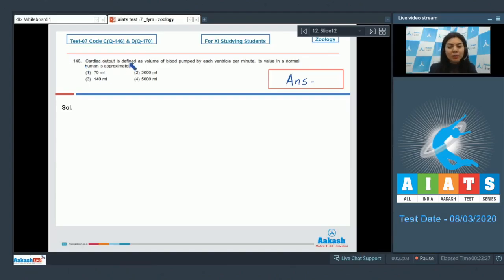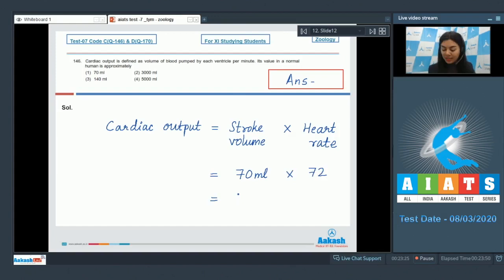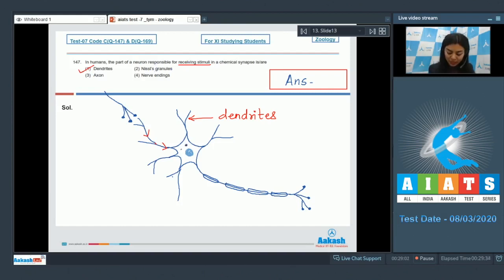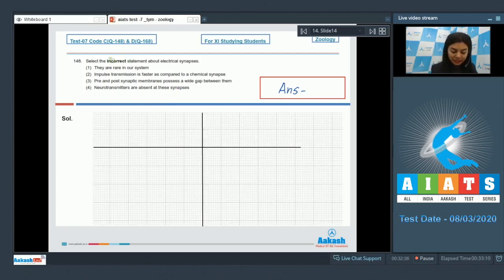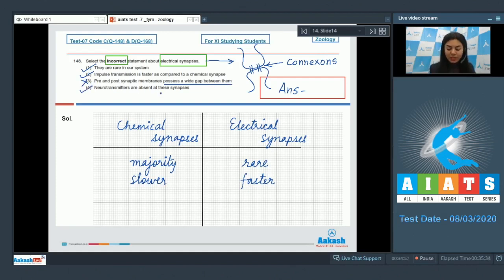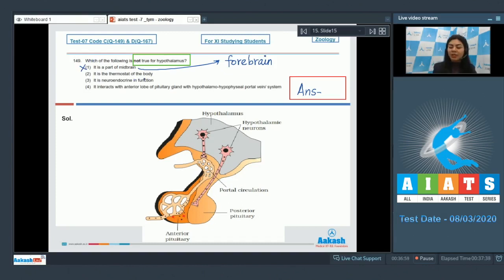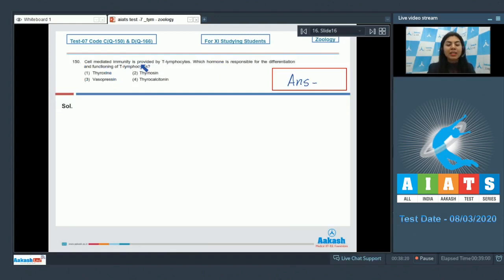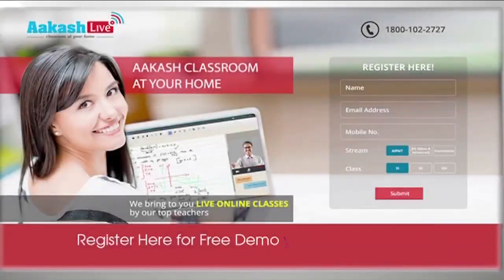AIATS TEST 07 Code C&D For XI Studying Students ZOOLOGY TYM Medical 2021 Q 146 to 150